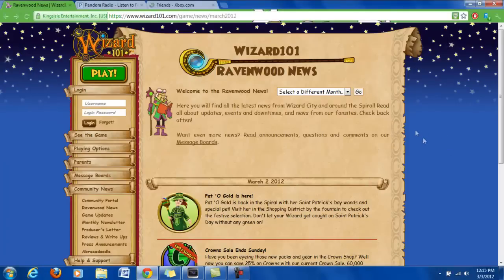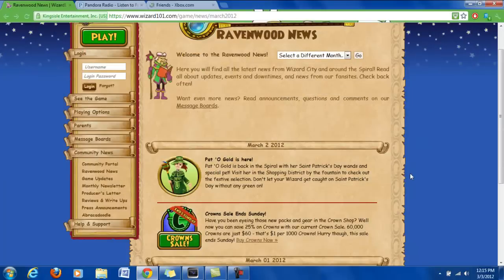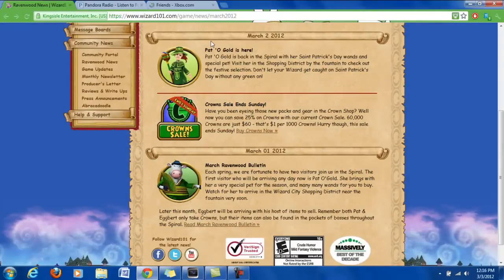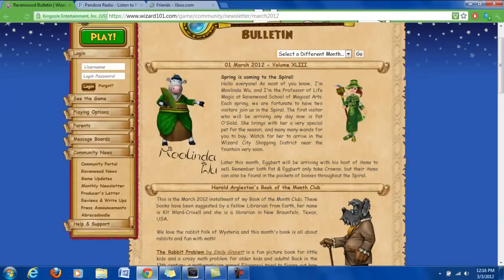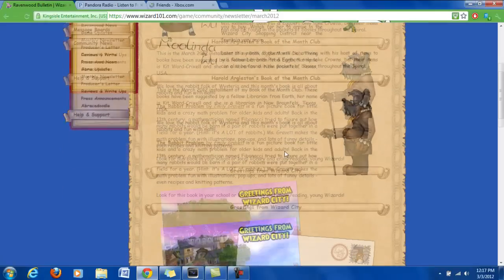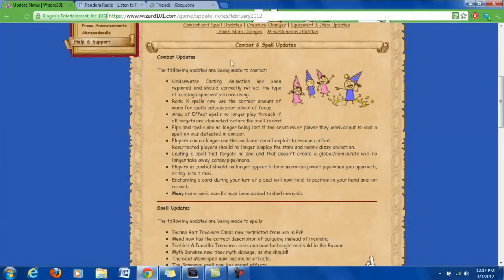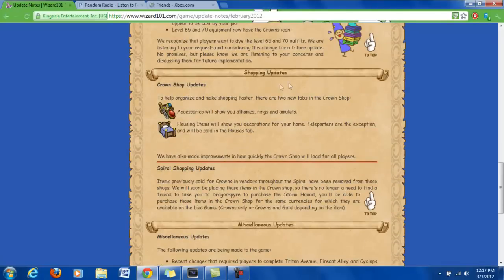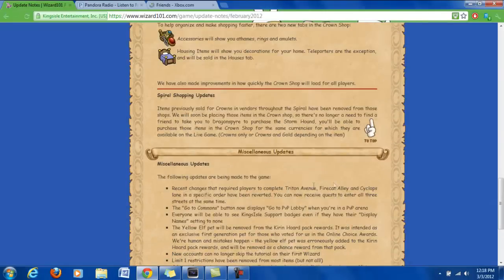Wizard 101: March Update Information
March is here bringing Pat O'Gold and Eggbert to the Spiral.  They have many wands and other spring-inspired gear for those who have the crowns for them.

Other tags: wizard101, gameplay, new, footage, HD, zafaria, world, release, spells, level 68, first, video, kingsisle entertainment, fire, ice, life, death, myth, storm, balance, schools, raven, hoard, pack, news, update, kirin, hoard